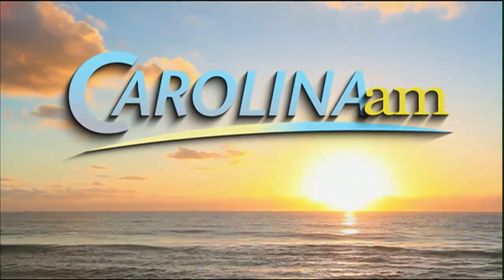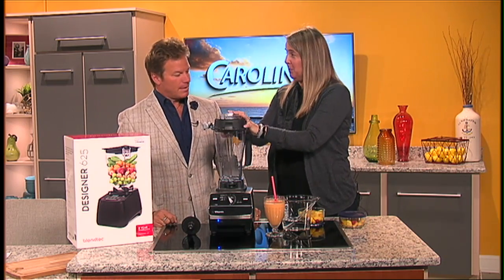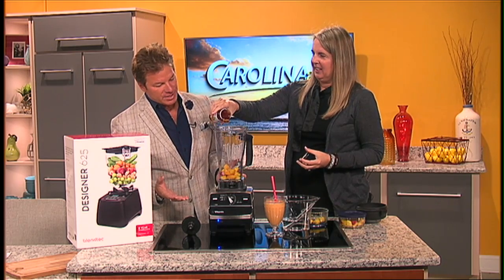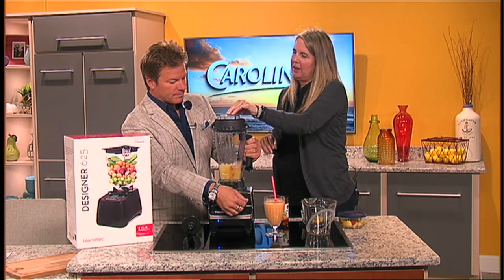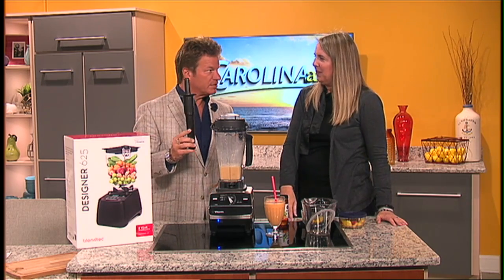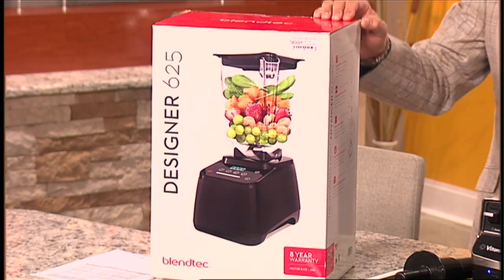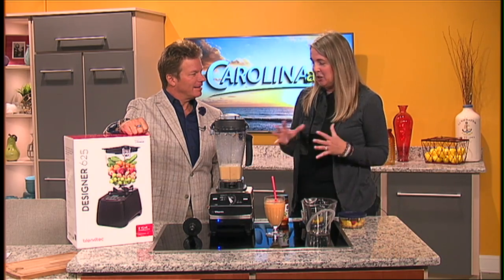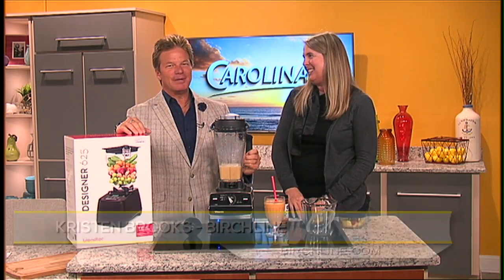Birchline 10 12 16 - Vitamix/Blendtec Edition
Birchline Gourmet & Home chats about Vitamix and Blendtec - we love them both and we make a smoothie with Greg Rowles (and Abbi Neal) on WFXB Carolina AM!

813 Main St.